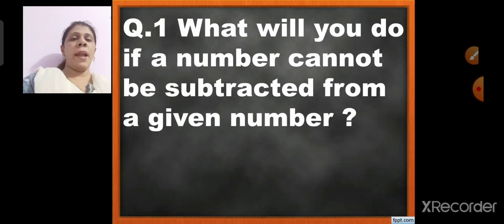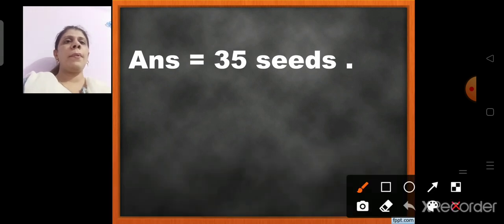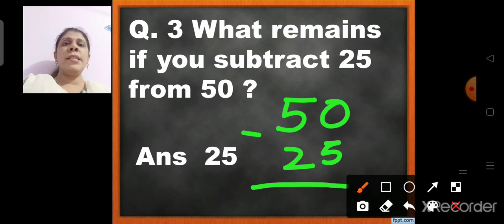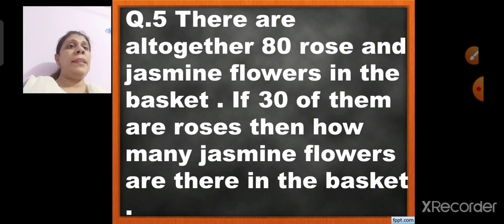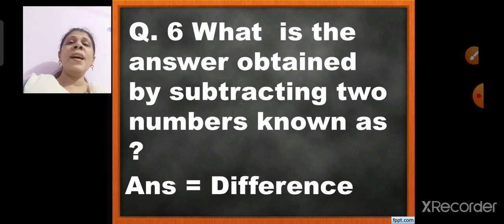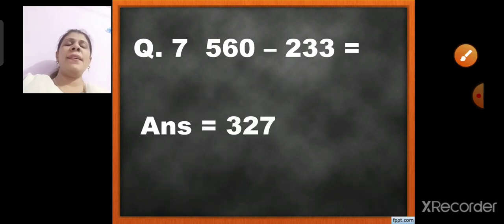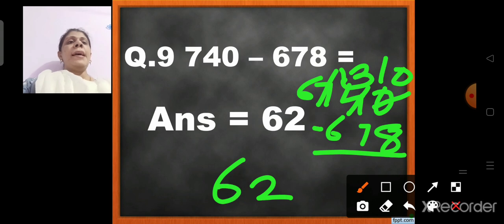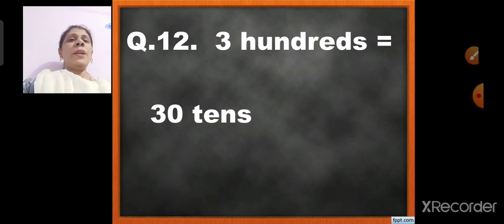Class_3_Maths_Mental_Maths_11